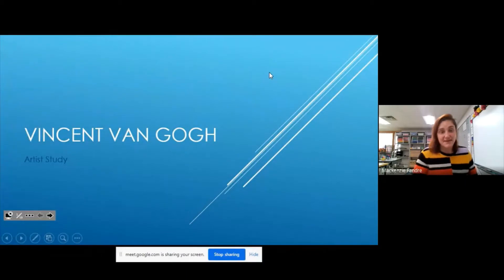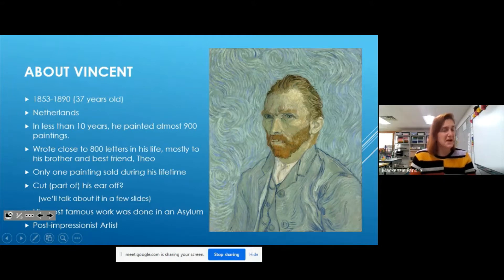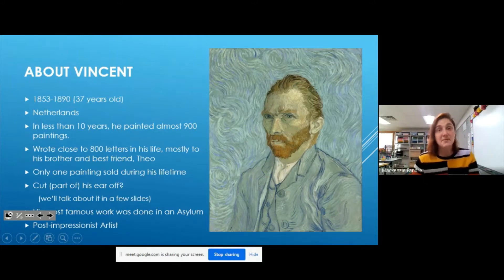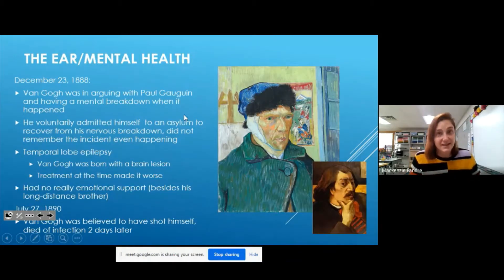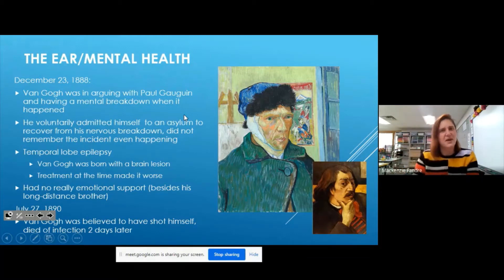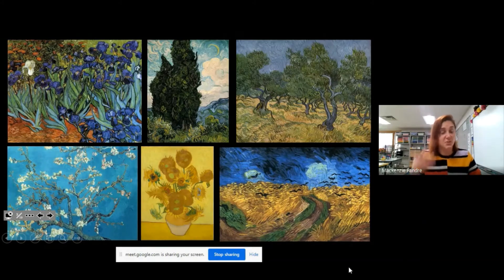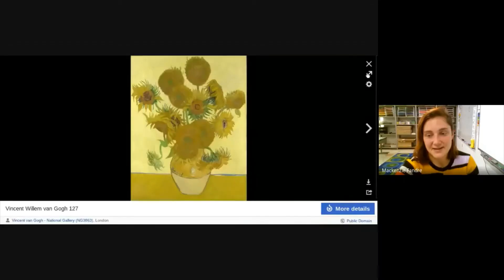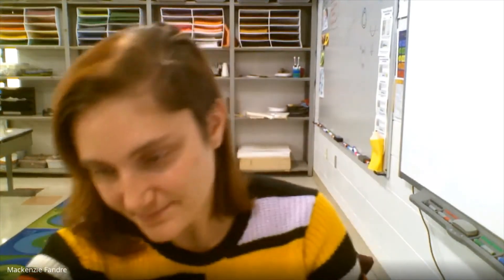Kindergarten-Van Gogh Lesson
Mrs. Fandre talks about Vincent Van Gogh: his art, life, and mental health, and then demonstrates how to make sunflowers for Kindergarten classes.